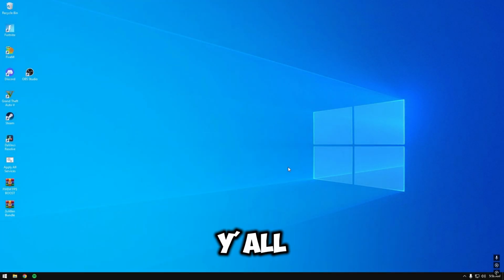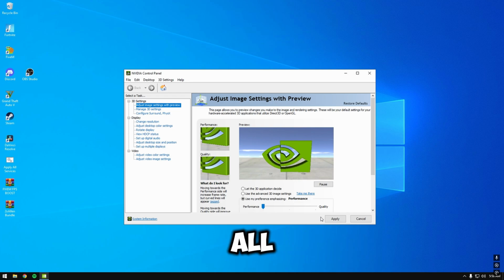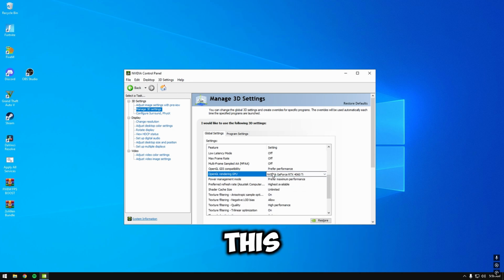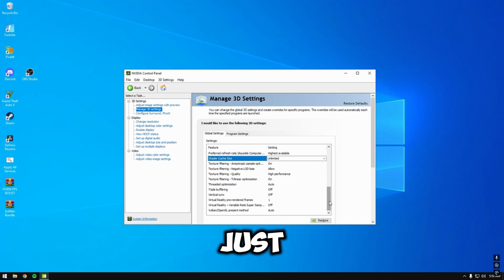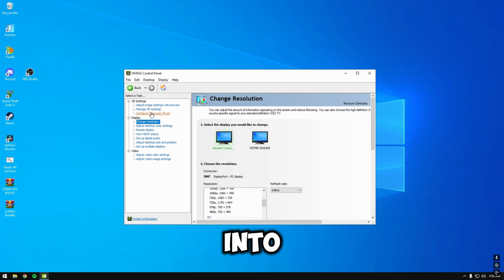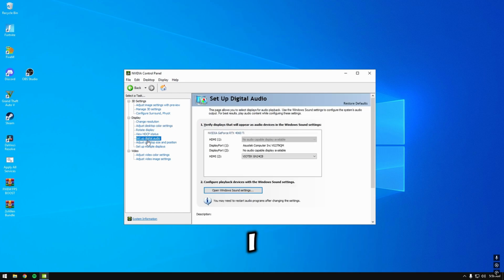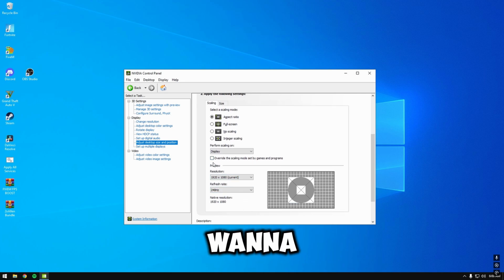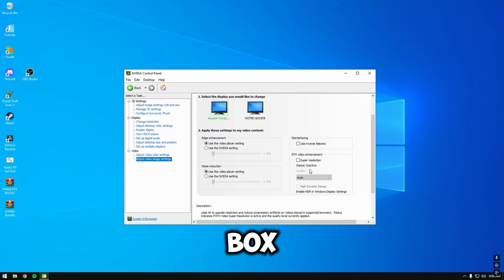FiveM - *BEST* NVIDIA Settings to improve FPS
Comment 3x For a shout out!

Tweaks
Graphics packs
Sound packs
Kill fx
Bloodfx
Everything for fivem

command for FPS
f8 and type: game_useSynchronousAudio true

0:00 intro
0:10 Nvida Setting's
2:30 Setting's
2:43 end